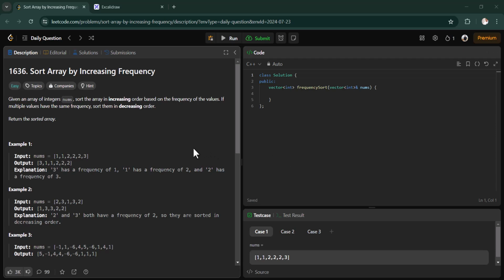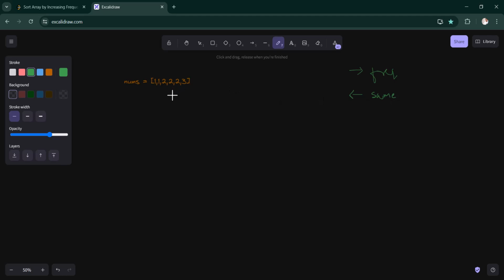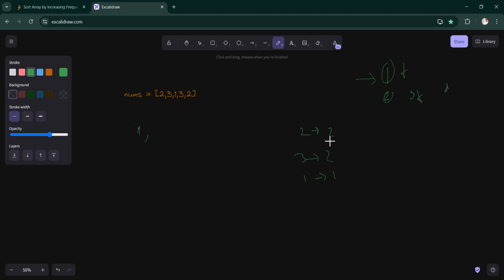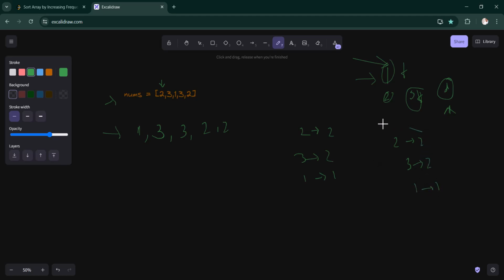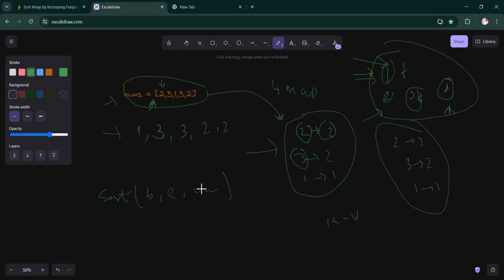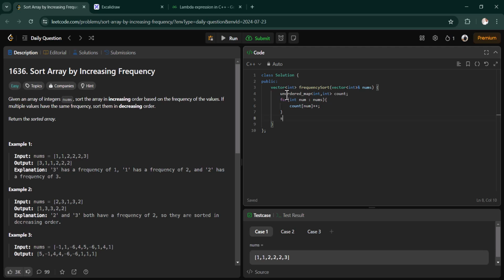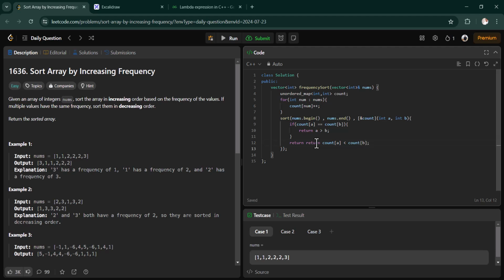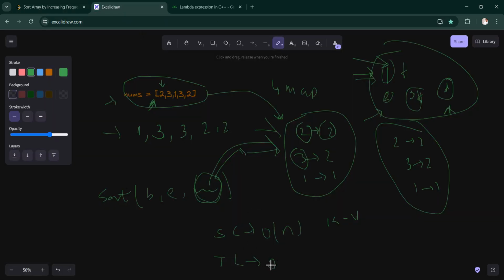1636. Sort Array by Increasing Frequency | Leetcode | C++ - DSA